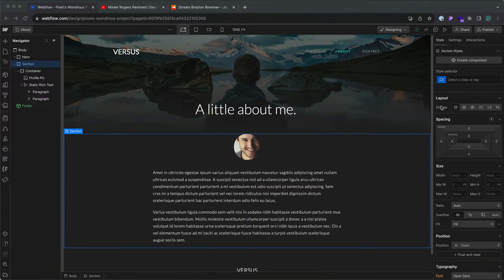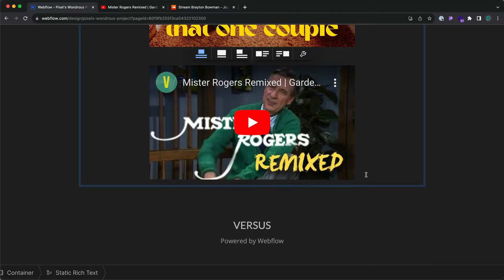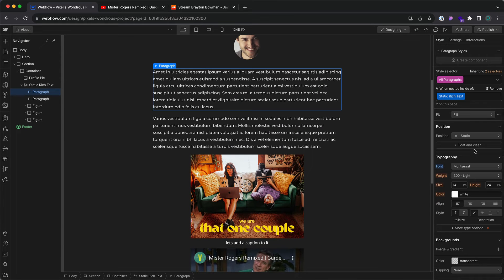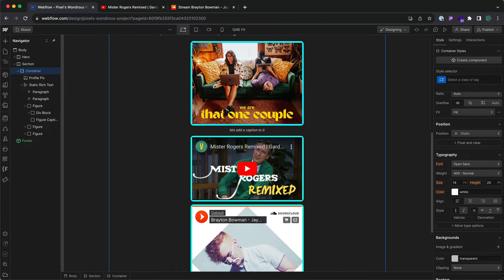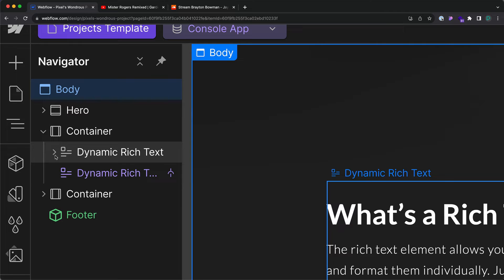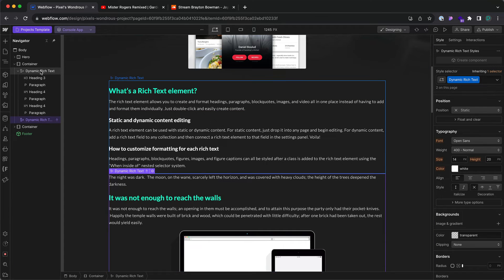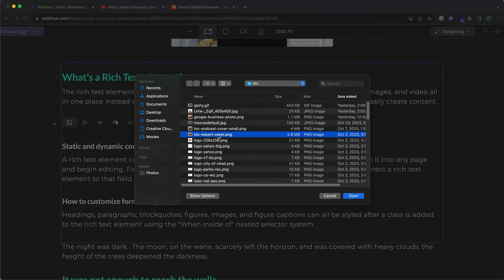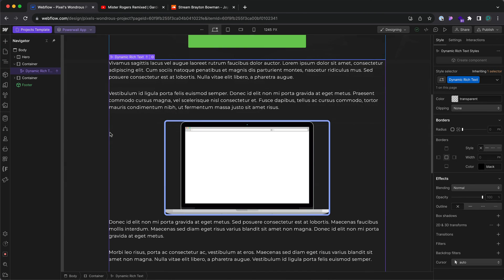Quickly style a Webflow Rich Text Element - Tutorial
Styling a Rich Text Element can be a bit confusing. In this video, I show you how to quickly style elements that are within a Webflow Rich Text Element whether it's a static element or a dynamic element that has data connected to a Webflow Collection.

Need further help with your Webflow projects?

00:00 - Intro
00:03 - Adding elements inside a Rich Text Element
00:53 - Styling a static Rich Text Element
02:02 - Styling dynamic a Rich Text Element